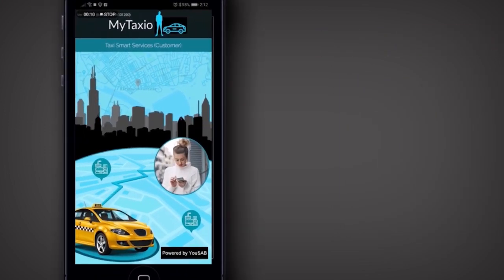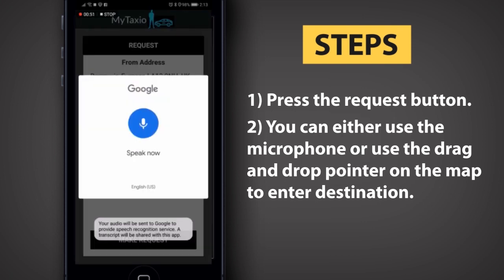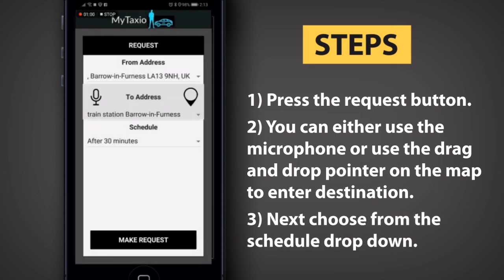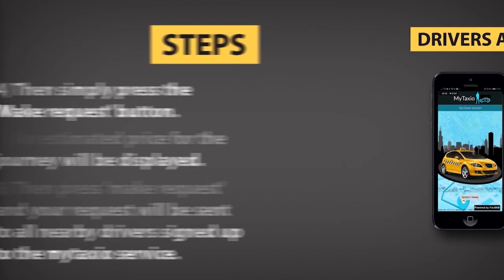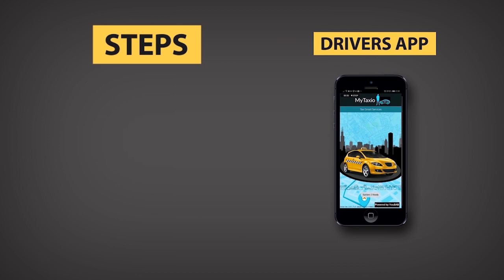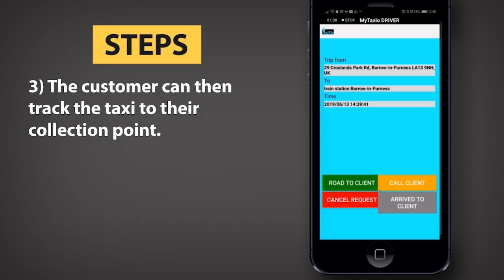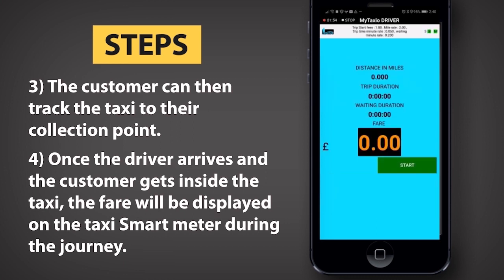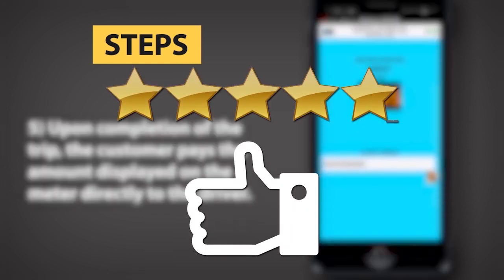A Complete Guide to Use MyTaxio Apps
Check the complete guide about how to use Mytaxio customer and driver app. Get hassle-free, comfortable and affordable taxi services near your location.

Simple-Safe-User-friendly